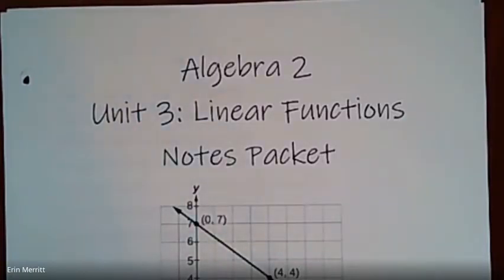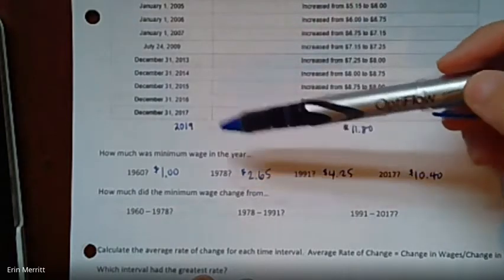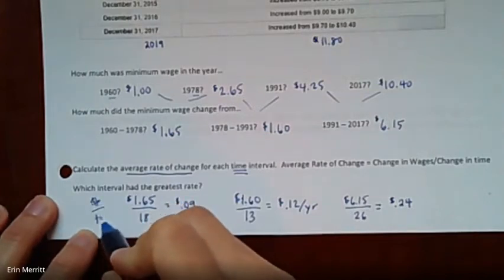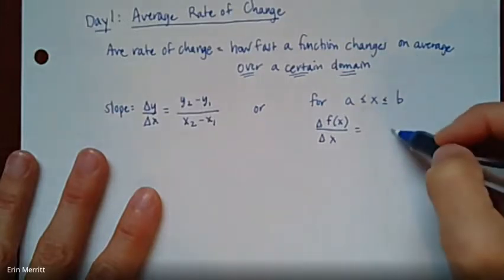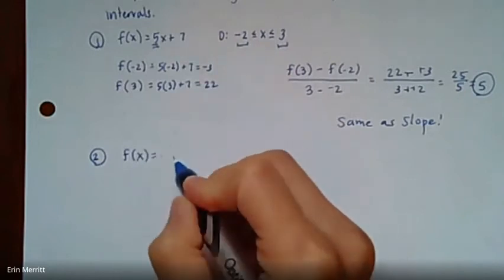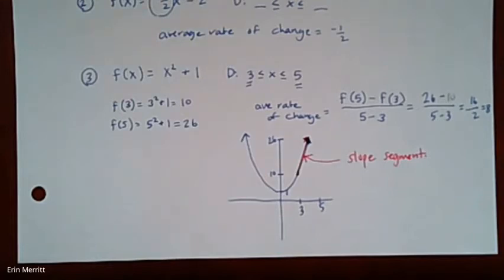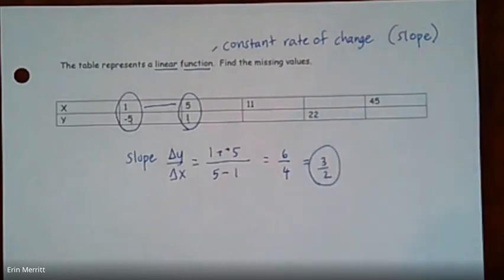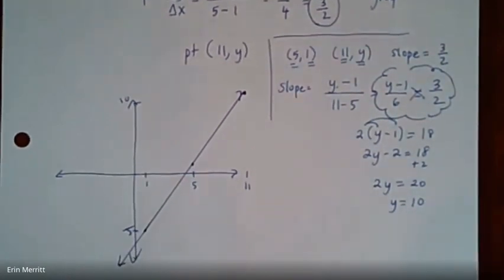Alg 2 Notes 3-1 Average rate of change